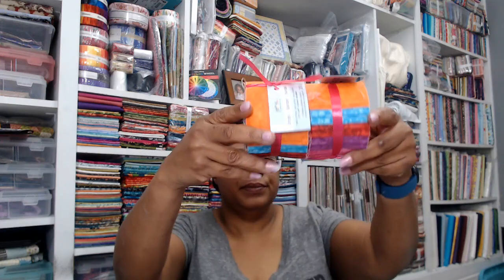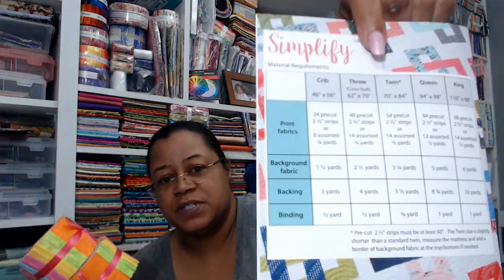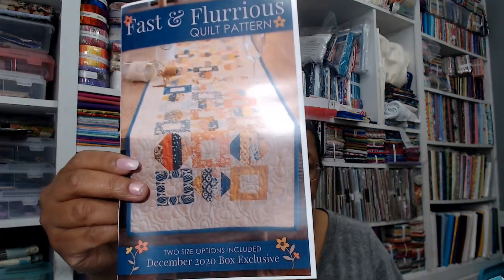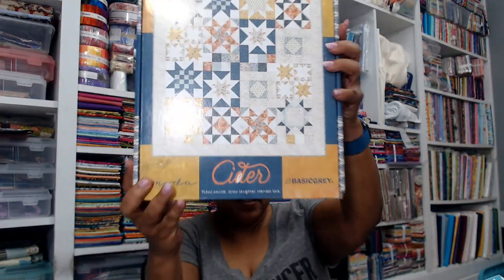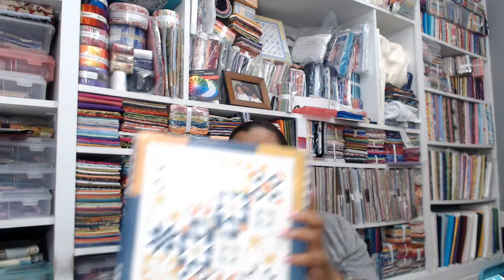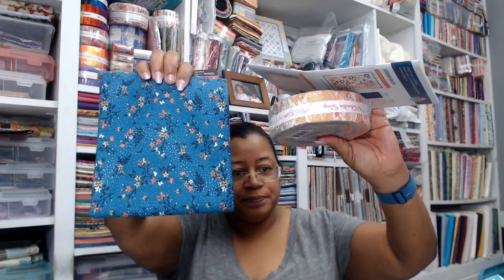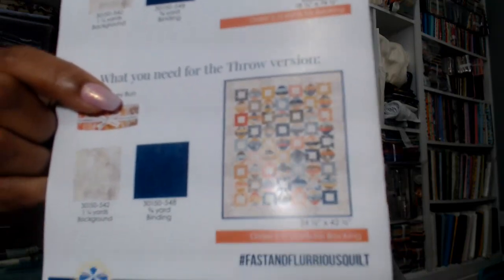FREE FEBRUARY RAID MY STASH GIVEAWAY!!!!!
Hello everyone!

Today I am announcing the winner of my January Raid My Stash Giveaway along with the new giveaway item for February.

The first Monday of each month I will announce the giveaway item or items.   You must comment by midnight PST on the last day of the month.  There will be one winner and that winner will be announced in the following month's giveaway video.

This weeks entry period will end on Monday February 28th at midnight PST and the winner will be announced on Monday March 7th after the new giveaway item is presented.